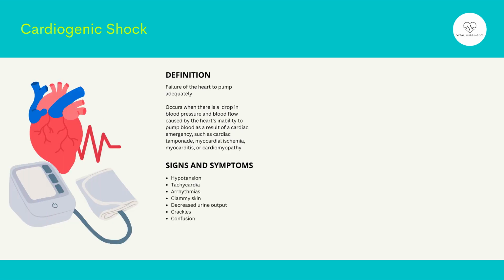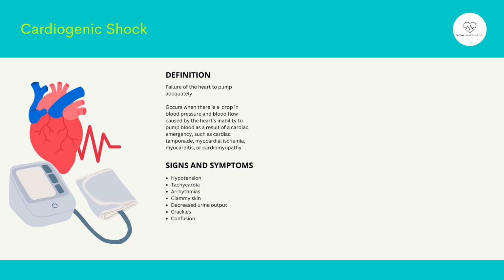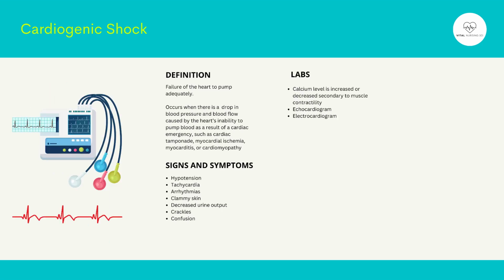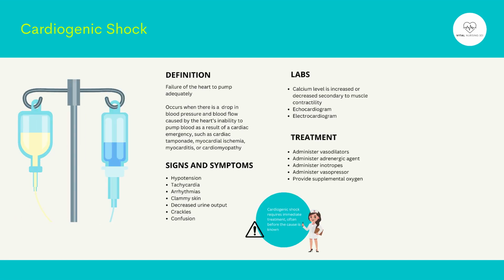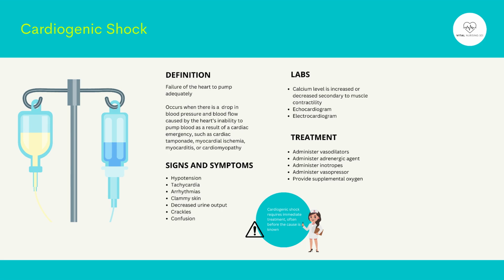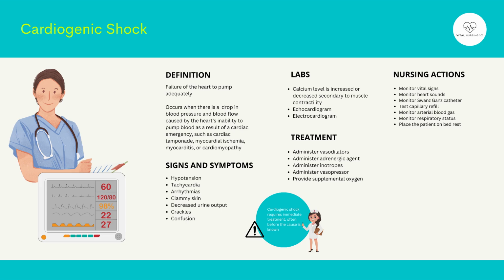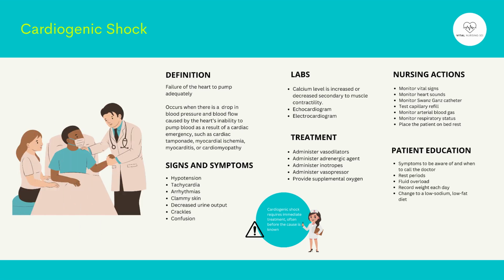Cardiogenic Shock Nursing - NCLEX Medical Surgical Nursing RN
This video covers Cardiogenic Shock which will prepare you for your nursing exams and the NCLEX.

Dive into our comprehensive guide on cardiogenic shock, tailored specifically for nursing students to help you pass those exams.

This video covers the definition and significance of Cardiogenic Shock, pinpointing key causes like cardiac tamponade, myocardial ischemia, and myocarditis.

Learn about the symptoms—hypotension, variability in heart rate, and signs of poor perfusion—and explore effective management strategies.

Understand the importance of diagnostic tools such as echocardiograms and electrocardiograms.

Discover the primary goals of treatment and the medications used, from vasodilators to inotropes.

We also emphasize patient education, monitoring vital signs, and providing dietary recommendations.